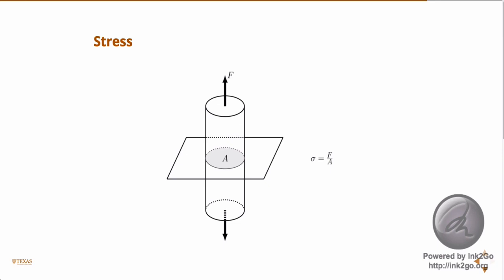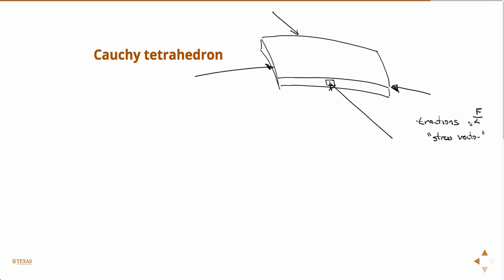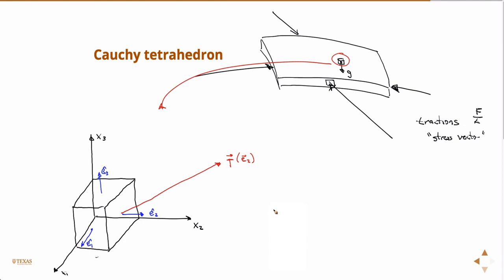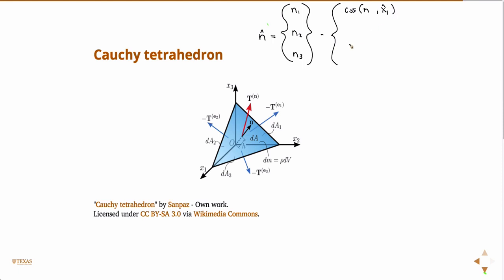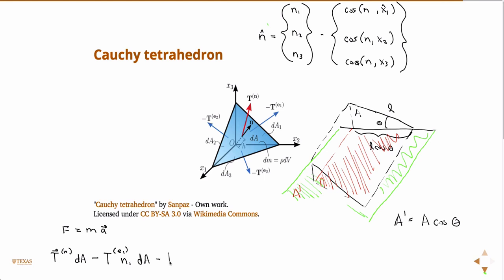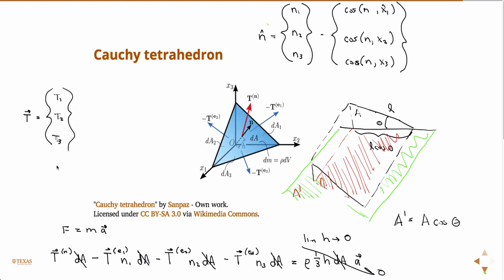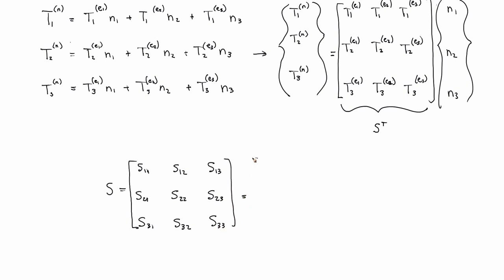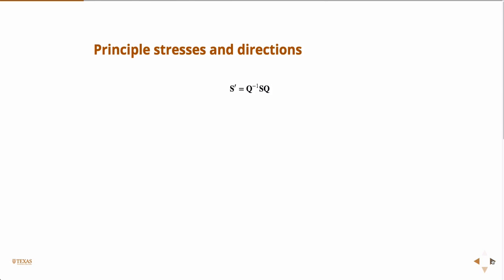Stress tensor, Reservoir Geomechanics. Geology free course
Stress definition in three dimensions on rock cylinder
Cauchy tetrahedron
Stress victor
Visual difinition

Recall: stress tensor